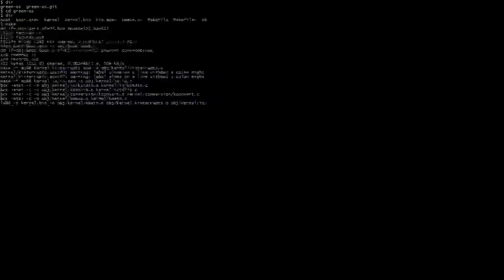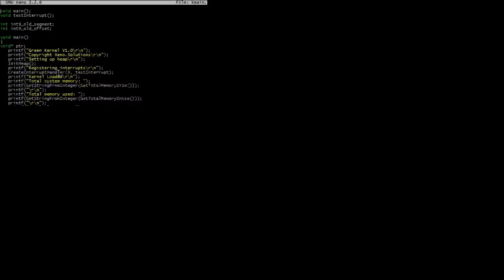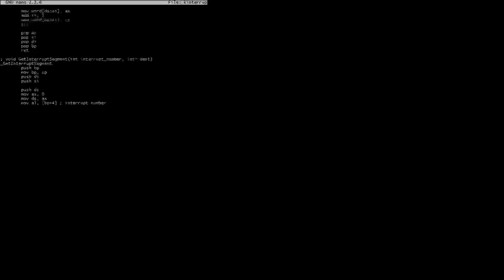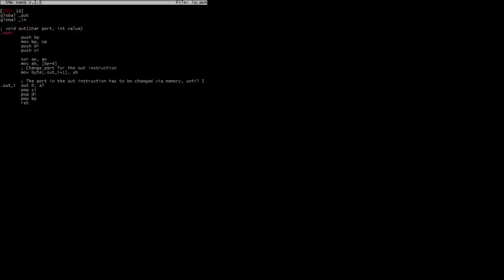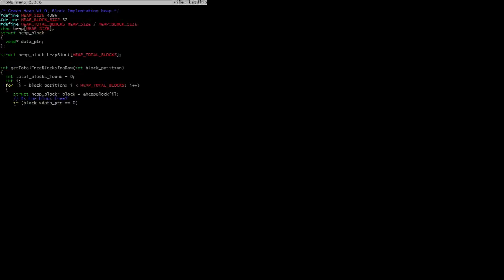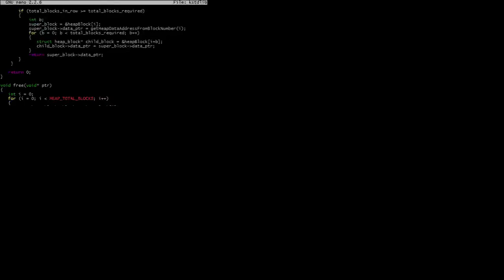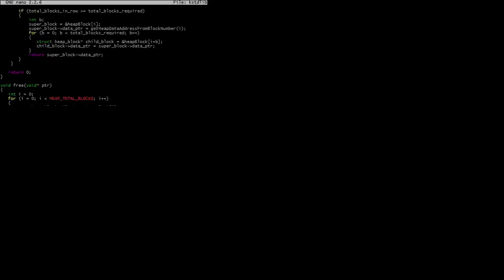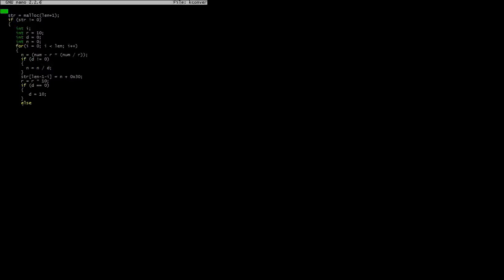16 bit real mode operating system and kernel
This is a video of my 16 bit real mode operating system and kernel. Although it is not much at the moment I will be making more videos in the future where I will implement file systems and more.